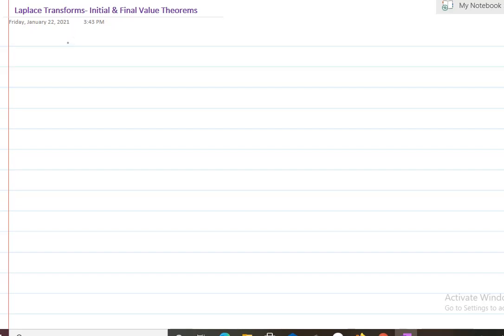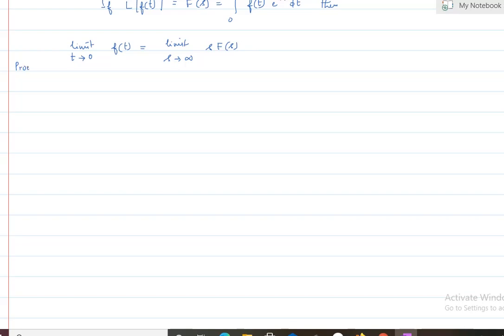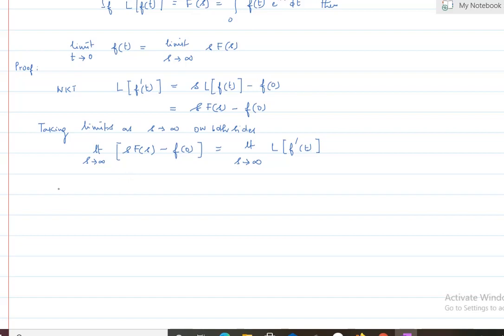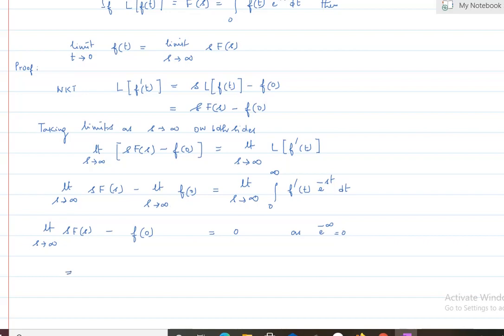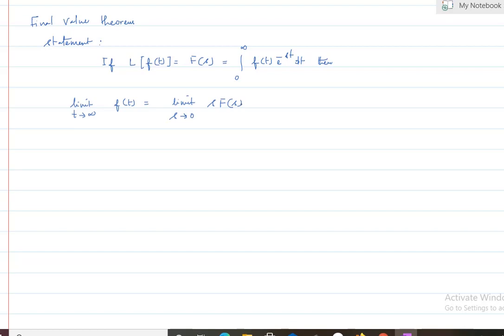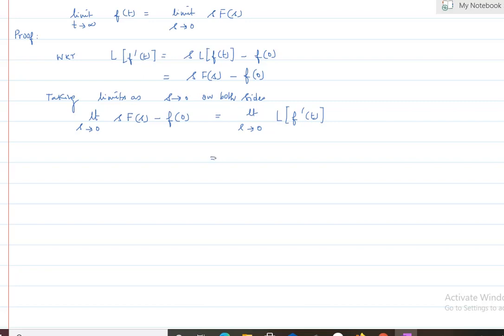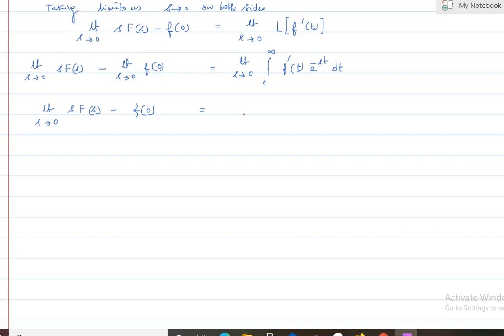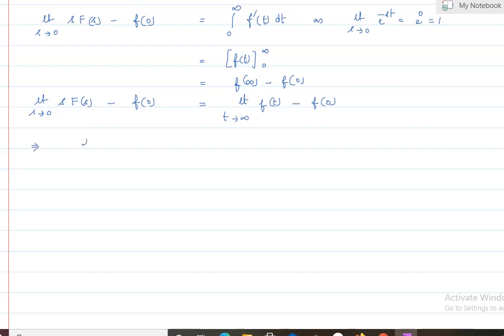Laplace Transforms Initial and Final Value theorems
By Dr. Malai Saambassivame